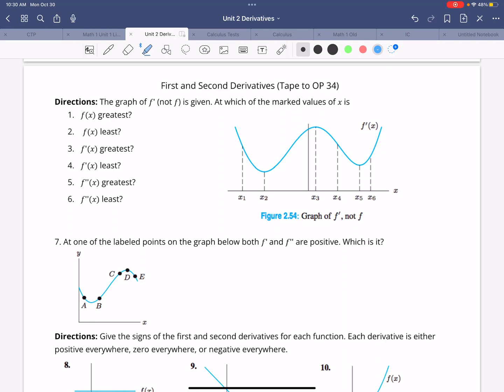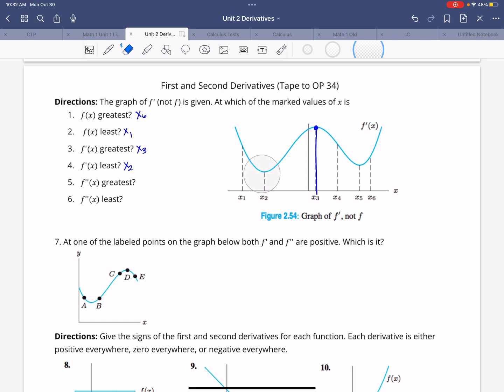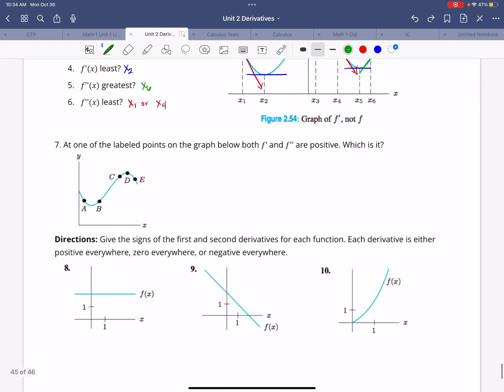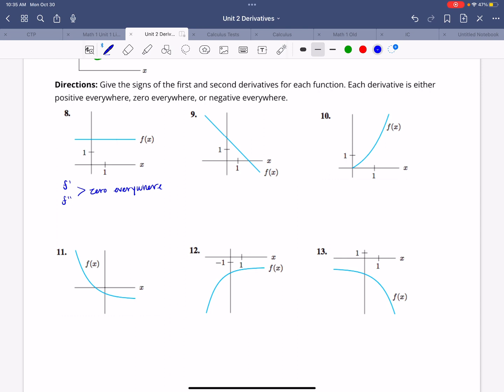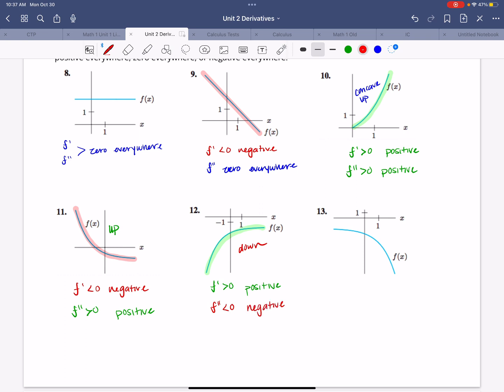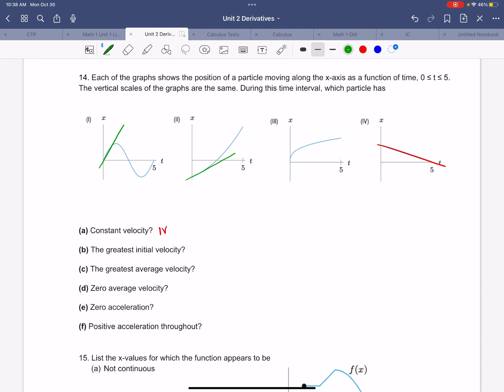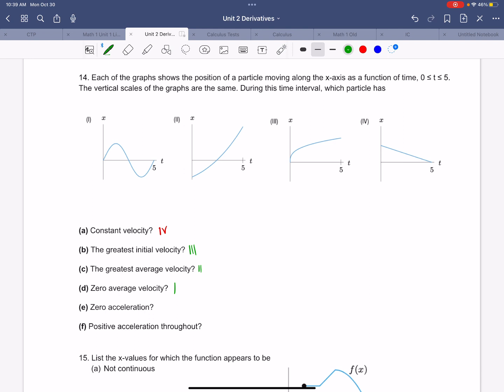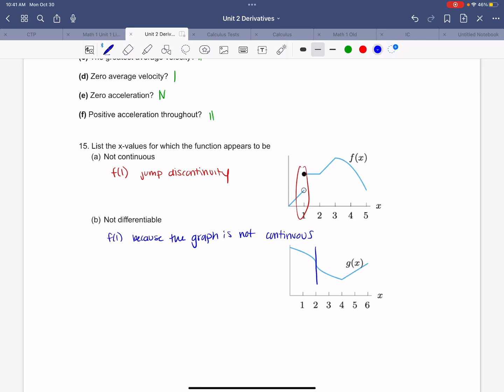1st and 2nd derivatives